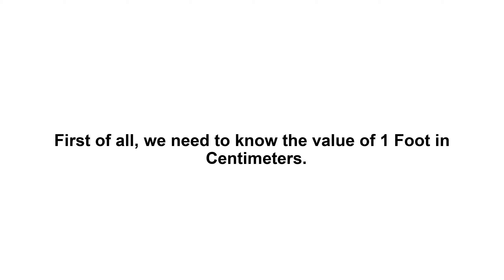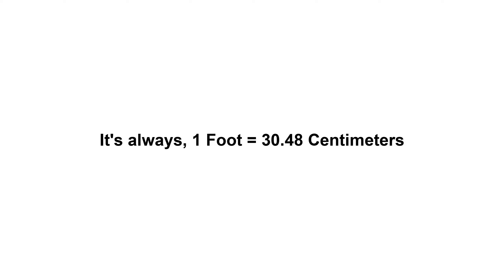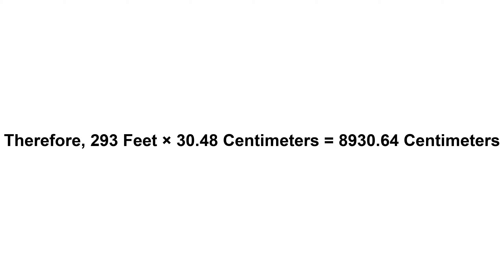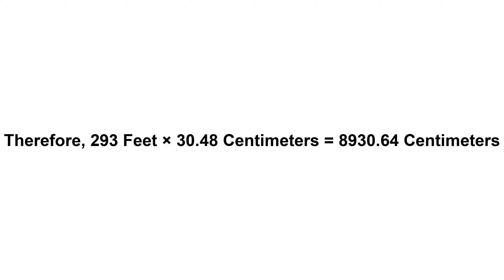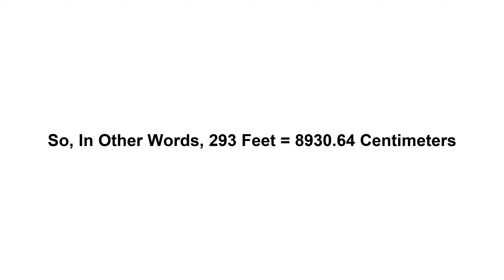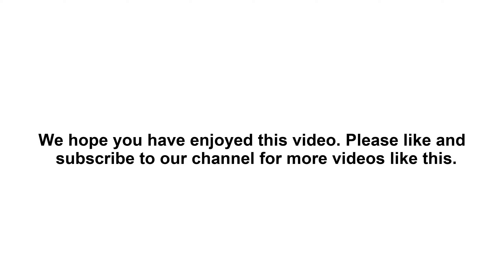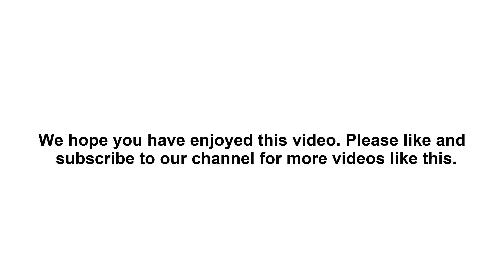293 feet in cm? How to Convert 293 Feet(ft) in Centimeters(cm)?